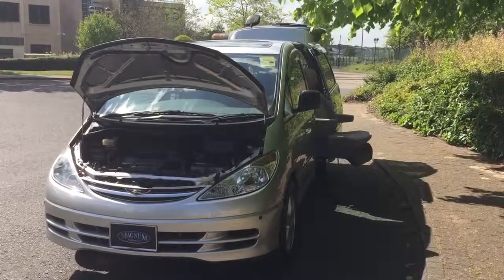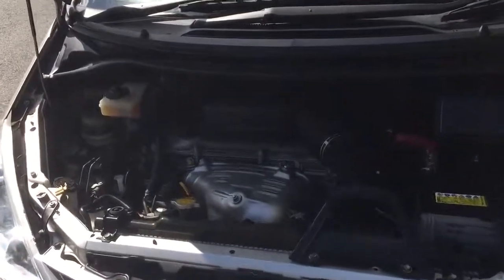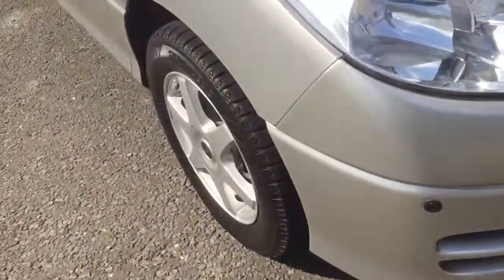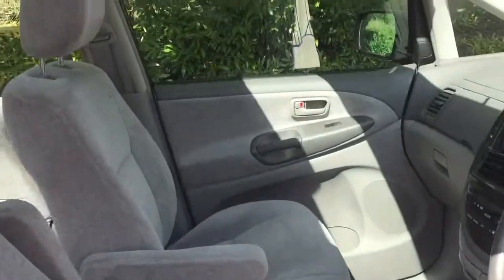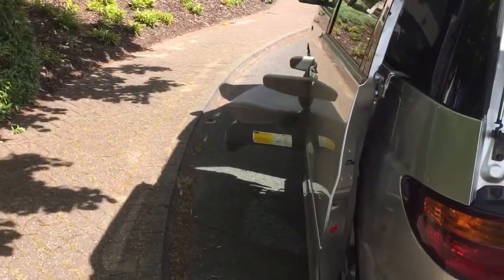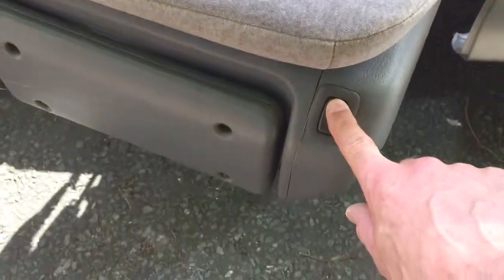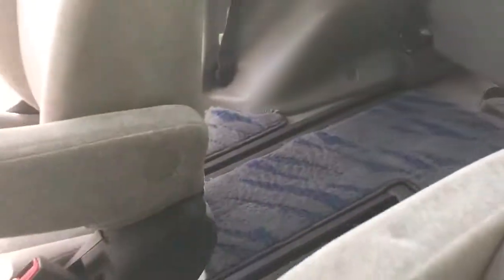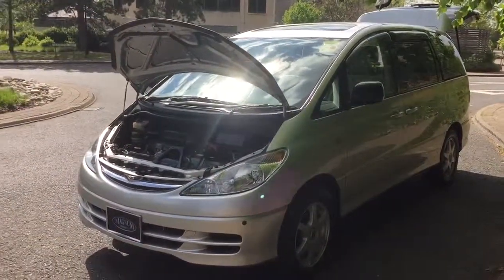Toyota Estima Welcab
Toyota Estima Welcab 7 seater with power lift seat, low mileage